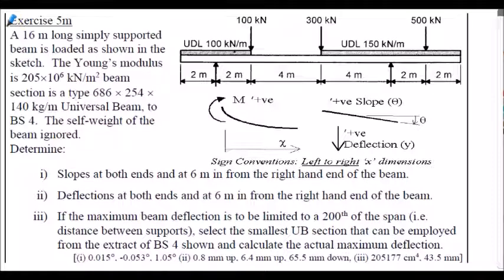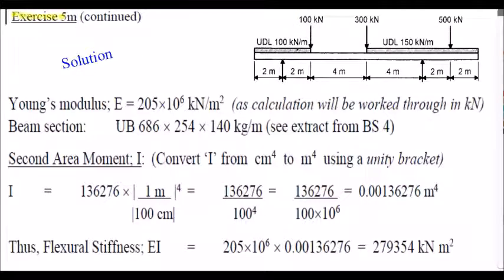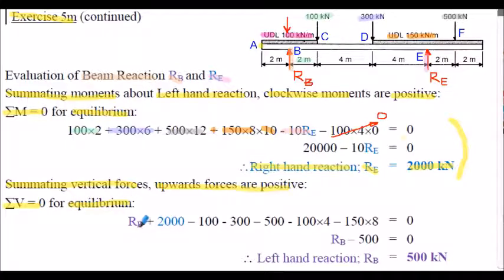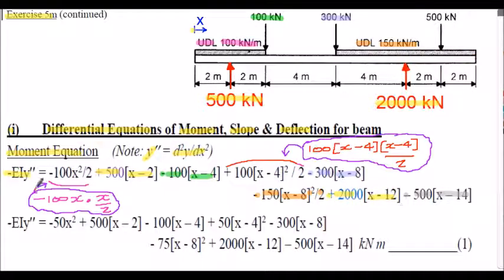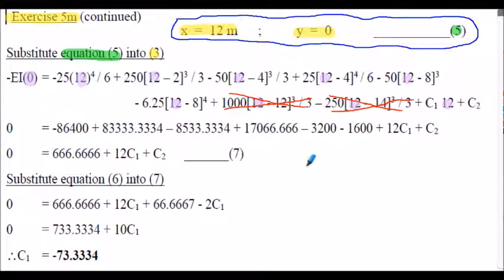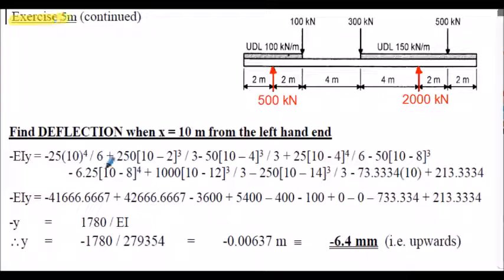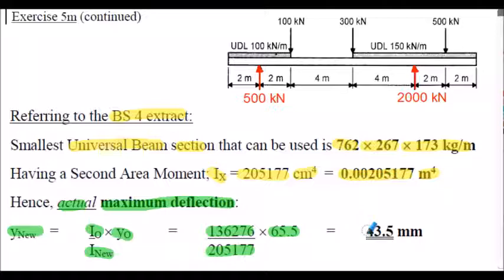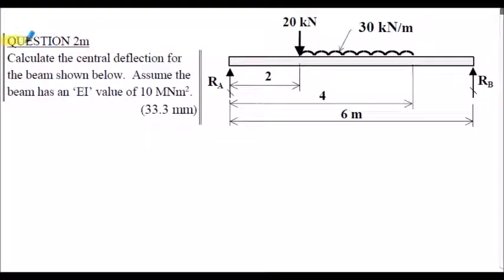Macaulay's Method - Part 3 - Further Exercises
This third lecture uses "Macaulay's method" to calculate slopes and deflections at various points along constant section, simply supported beams.  This lecture builds on the previous 'Introductory lecture', which outlined the underpinning theory and basic application of Macaulay's method, and a second lecture which considered numerical solutions to various beam problems presented.  This third lecture includes further, detailed, worked exercises and leaves the viewer with some problems to attempt at their own pace.